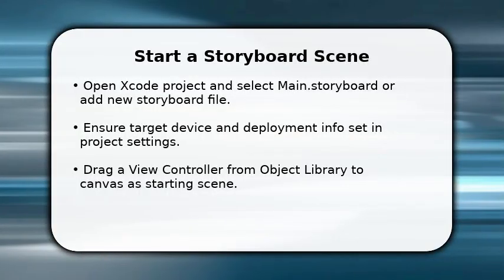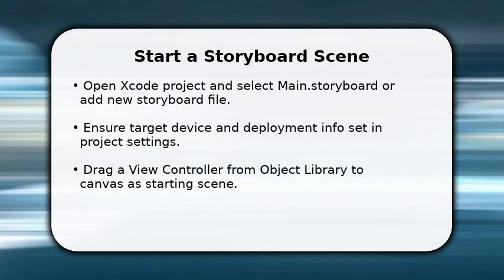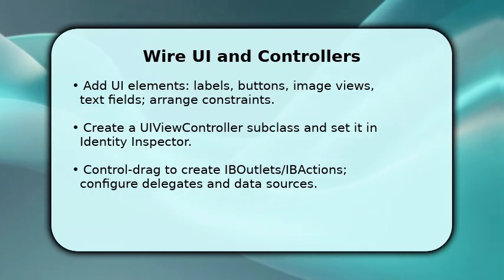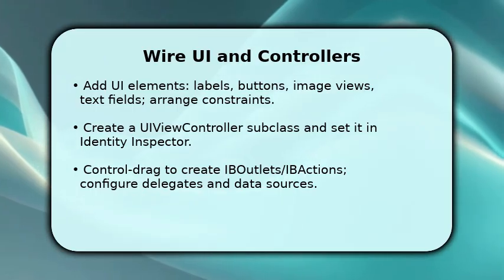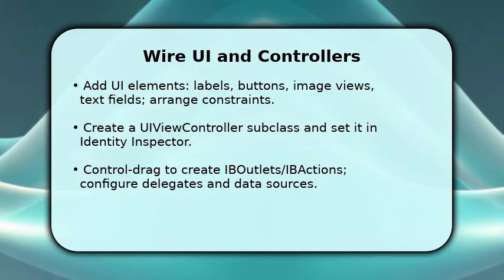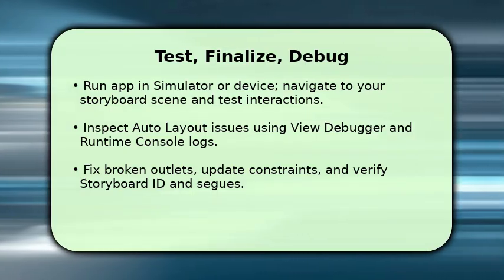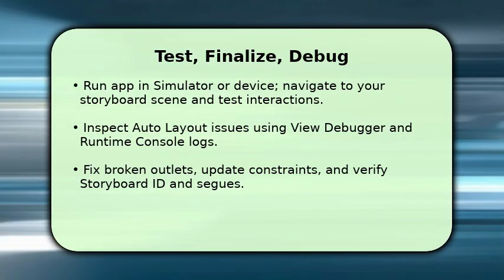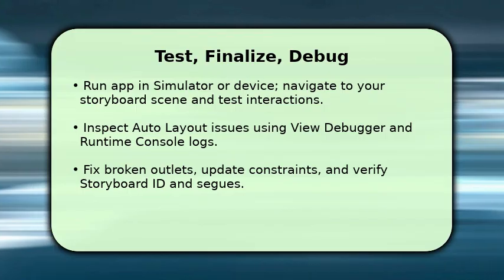How to Use Storyboard in Xcode - Step by Step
Learn the essential steps for using storyboards in Xcode to design your iOS app's user interface. This video tutorial guides you through creating, editing and linking various elements within a single scene.